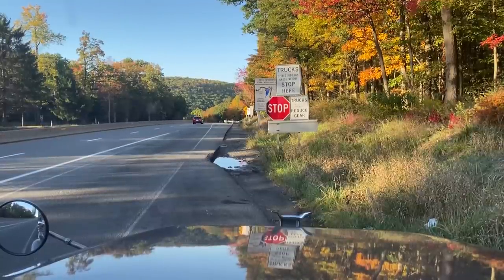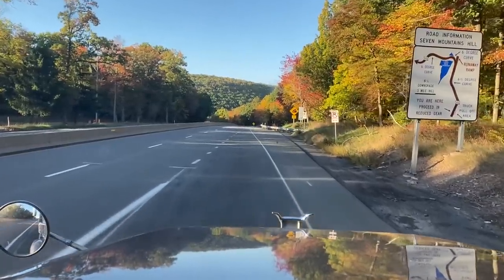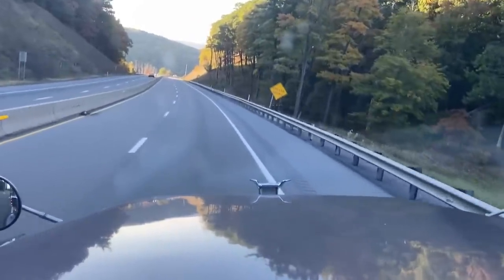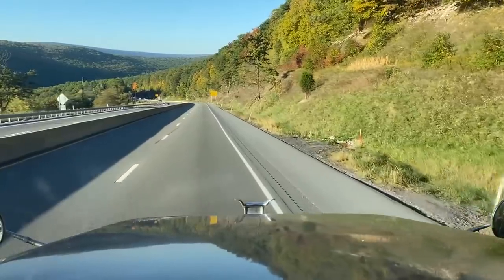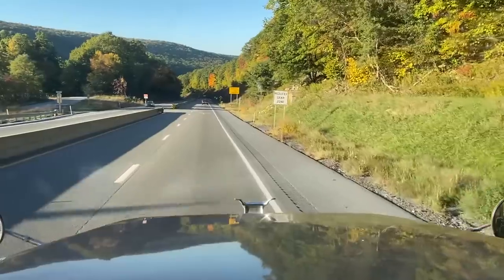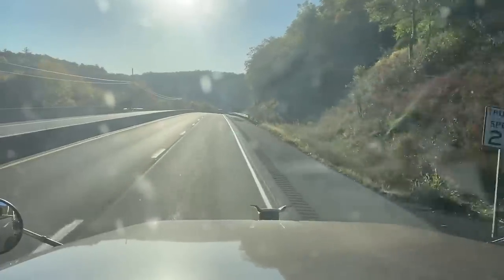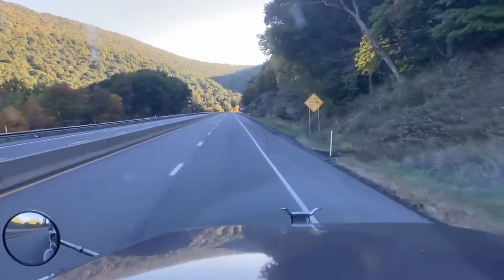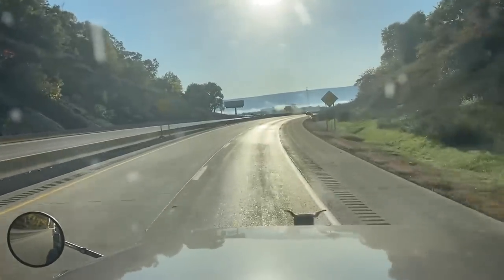Trucker’s worst nightmare | downgrade mountain driving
The safest way to drive 80k pounds down a steep downgrade. Safety and patience is the key!